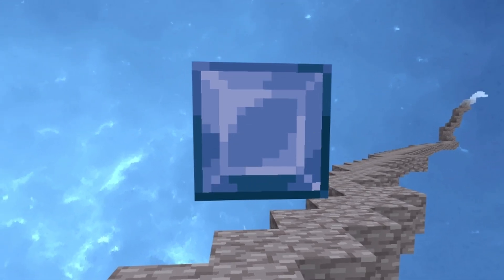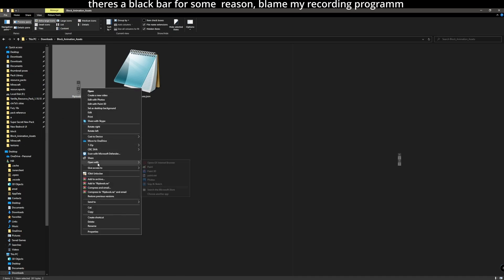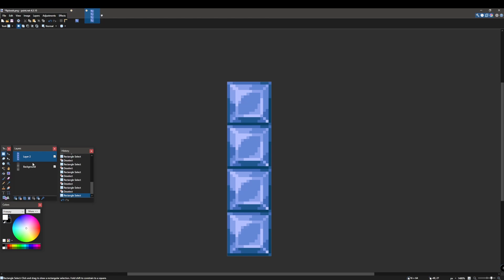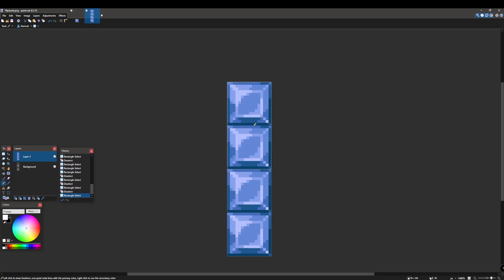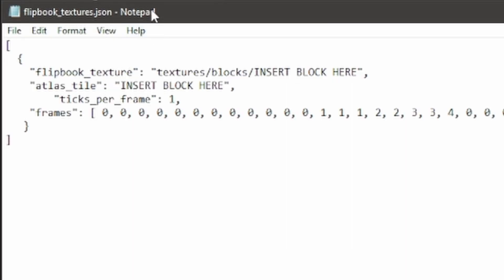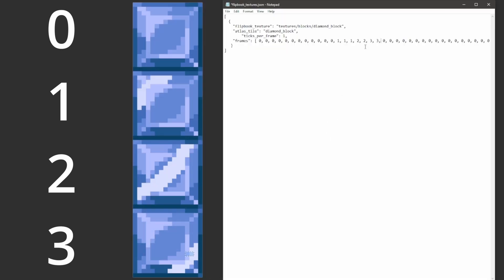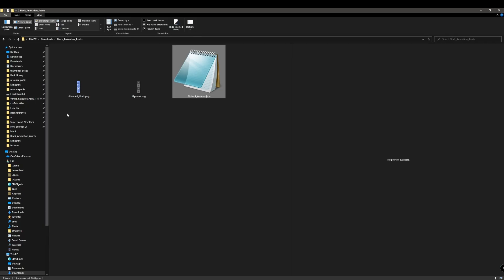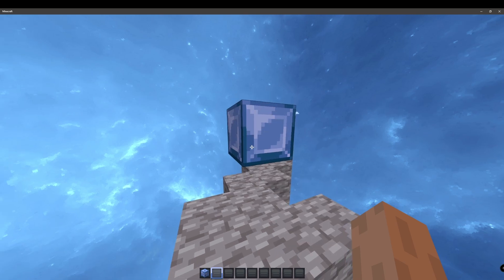How to Animate Minecraft Blocks Tutorial!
A video on How to Animate Minecraft Block Textures!
Pack tutorials have been requested for a while so now i'll try and see if I can bring them back.

                                    🔎 Minecraft Settings:
- FOV: 100
- Sensitivity: 29
- DPI: 1200
Port: Default
                                        ⚔️ Texture Pack:
                                             🎵 Song:
- Vibe with me, Joakim Karud.
- Wild Flower, Joakim Karud.
I do not own or take credit for any song.
                                           🎮Tech:
- Mouse: Glorious Model O
- Keyboard: Ducky One 2 Mini
-Microphone: Samson C01U

Timestamps:
0:00 Intro
0:08 Asset Explanation
0:44 Starting to Animate
3:03 Making the Code for the Animation
4:43 How to save the Code File
4:57 Showcasing the Animation/Outro